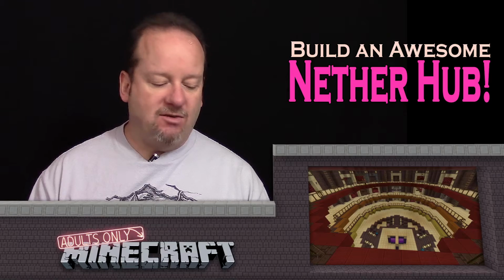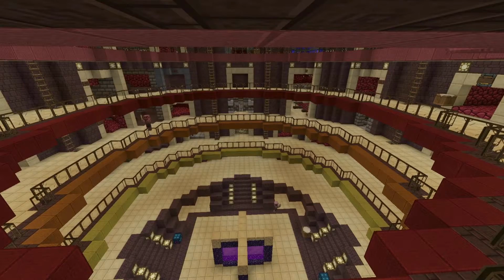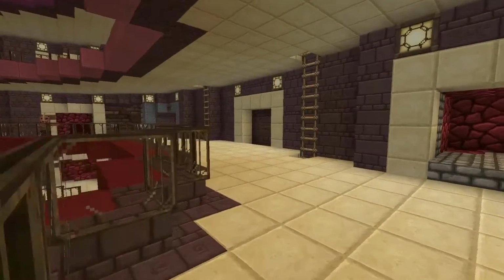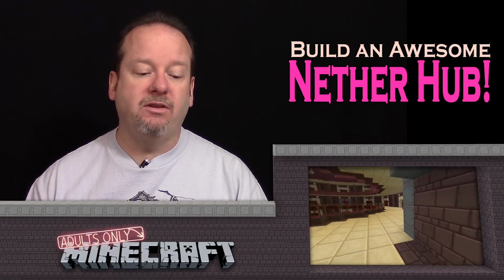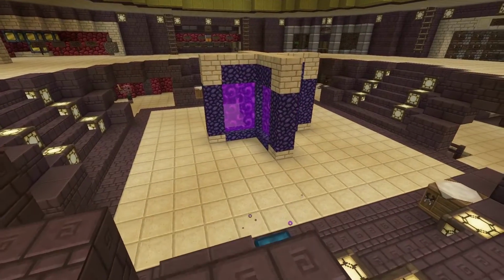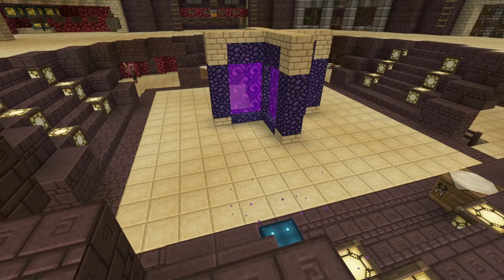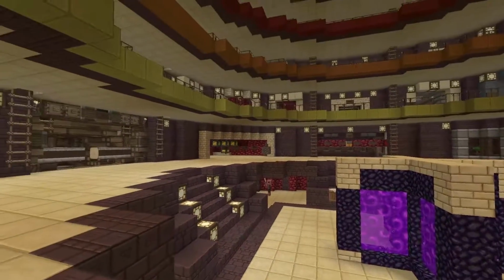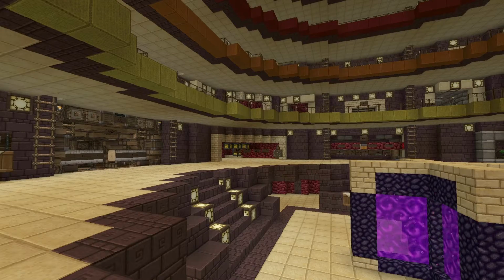DESIGN AND BUILD AN AWESOME NETHER HUB: Connect Your Minecraft World!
Nether hubs are a common feature of Minecraft servers. This video will give you a few basic tips on how your can significantly improve the functionality, efficiency, and look of your Nether hub.

While the subject matter of Adults Only Minecraft is not strictly for adults, it does bring a unique adult perspective to a world made up of predominately children, teens, and very young adults.